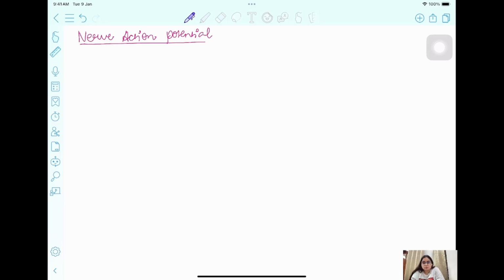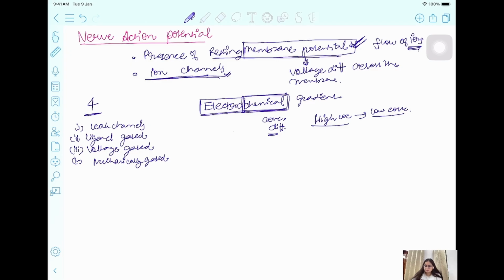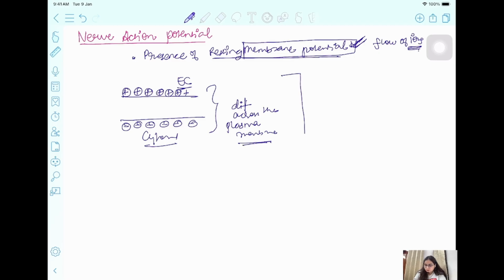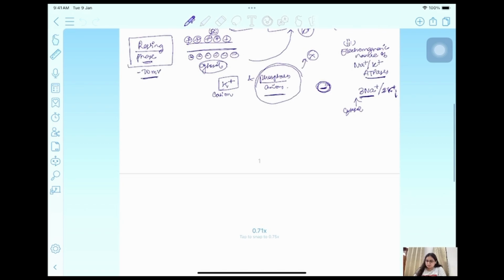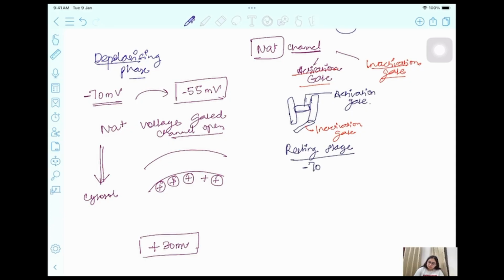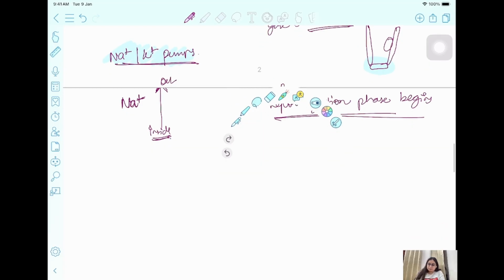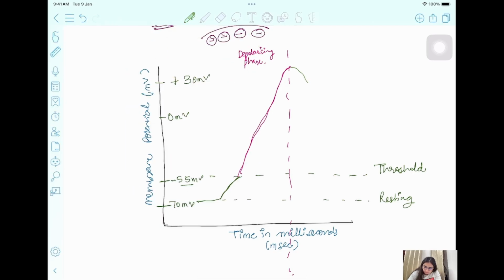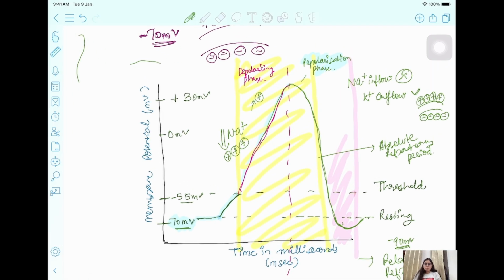Part 1: Generation of Nerve Action Potential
In this video, we break down the nerve action potential—the rapid electrical change that allows neurons to transmit information across the nervous system. Learn about the resting membrane potential, depolarization, repolarization, and the role of ion channels in generating and propagating electrical signals.
Download LifeSci Mentors App from link given below

Org code for Apple users: fablxf

📞 For Coaching & Course Details: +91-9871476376